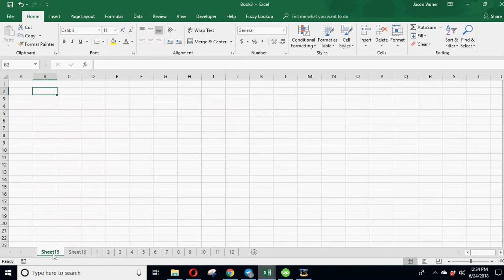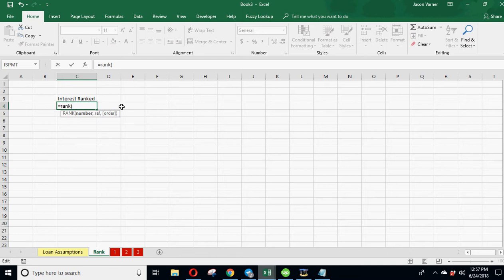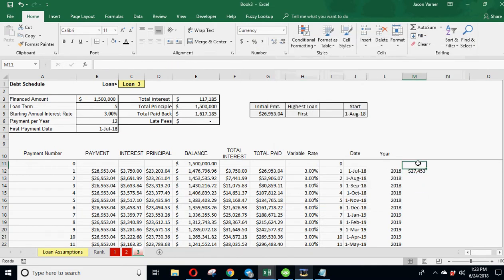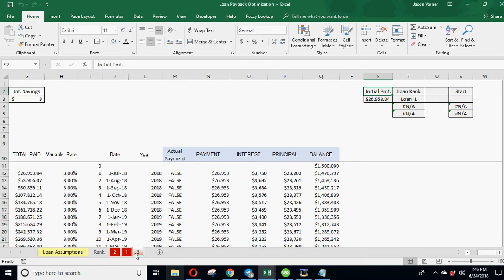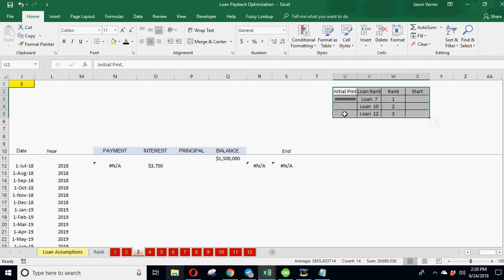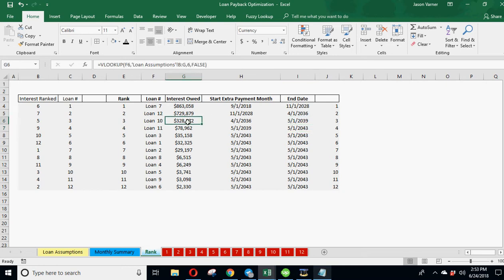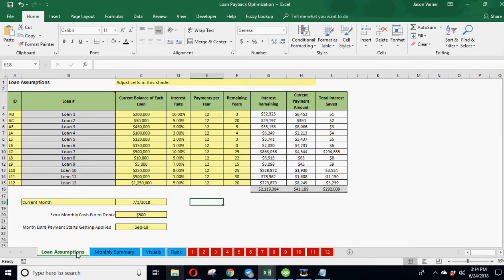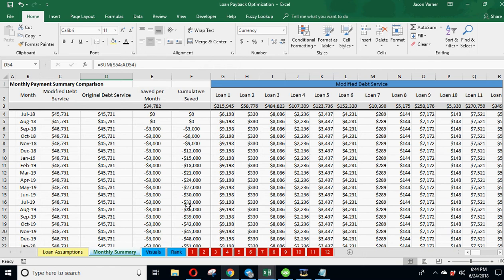Loan Repayment Optimizer: Multiple Loans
Ride along with me as I build this loan repayment optimization model from scratch. The gist is that you can see how much money you can save and how much sooner you will be debt free if you plan to allocate a certain cash amount on top of the regular principal compared to just paying all the loans back on their normal principal and interest amortization schedules.

The cool thing is you can compare the difference and see at what time the extra payment amount starts to roll through the other loans based upon your assumptions.

Overall, this complexity was difficult to deal with but the underlying concept that is being shown is pretty straightforward. Plenty of charts and visuals as well.

Loan payback calculators are super difficult to optimize!! as you will see.